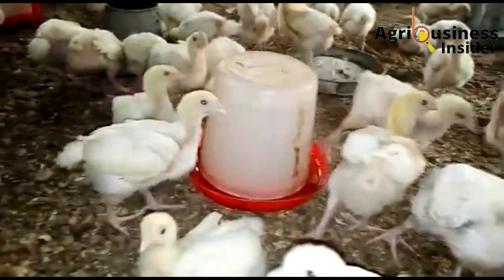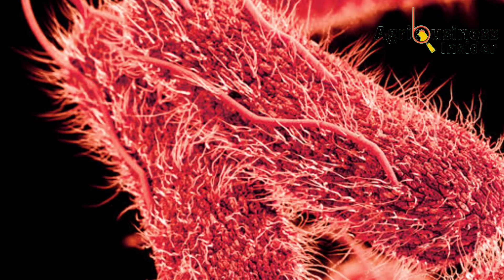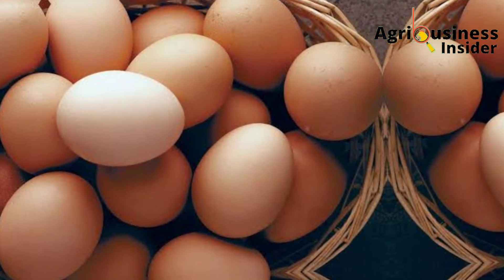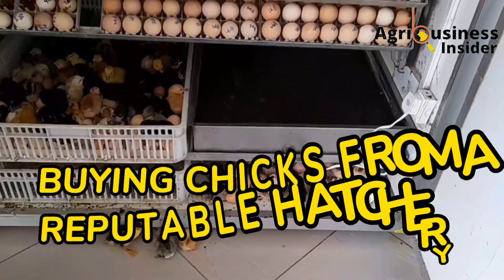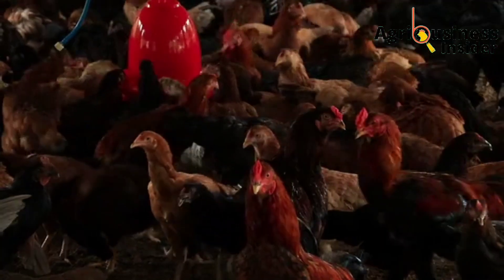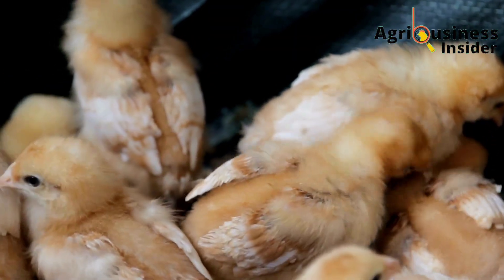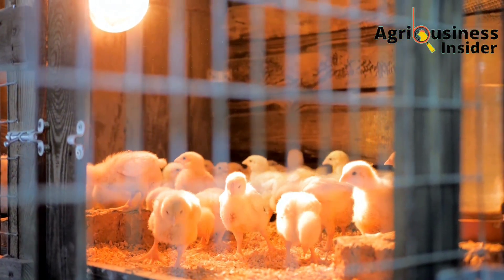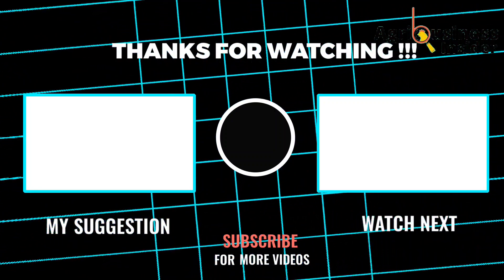My CHICKS stopped Dying after ADDING THESE ORGANIC TREATMENT IN THEIR drinking water.PULLORUM TREATS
My CHICKS stopped Dying after ADDING THESE ORGANIC TREATMENT IN THEIR drinking water. 3 ORGANIC TREATMENTS for the CHICK KILLER DISEASE. White Bacillary Diarrhea

In this video you are going to learn about what causes the killer whitish diarrhea in chicks called PULLORUM or BACILLARY WHITE DIARRHOEA. I've also discussed ways to prevent this infection from infecting your chicken, and most importantly the best ORGANIC AND NATURAL TREATMENTS to treat this infection.

VIDEO CONTENTS;
✓ Introduction - 00:00
✓ Symptoms of Pullorum disease - 02:12
✓ Prevention measures - 02:52
✓ Organic treatments - 03:44
  • Oregano essential oil - 03:59
  • Thyme powder - 05:39
  • Tumeric powder - 06:13
✓ Conclusion - 06:51

REFERENCE
Xu, Z., Wang, C., Li, C., Wang, M., Chen, W., Zhou, C., & Wei, P. (2022). The effect of oregano essential oil on the prevention and treatment of Salmonella pullorum and Salmonella gallinarum infections in commercial Yellow-chicken breeders. Frontiers in Veterinary Science, 9, 1058844.